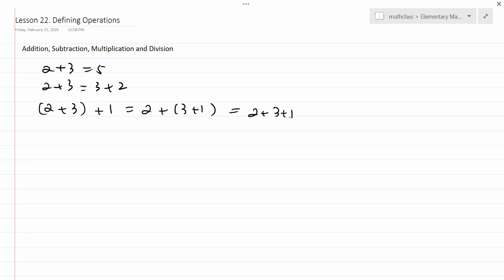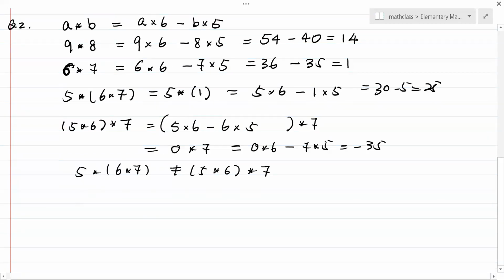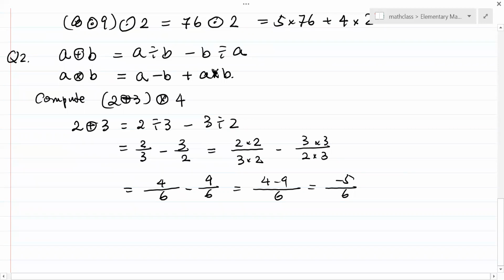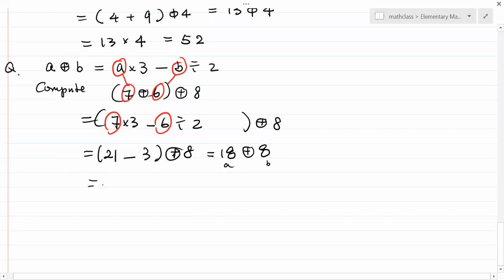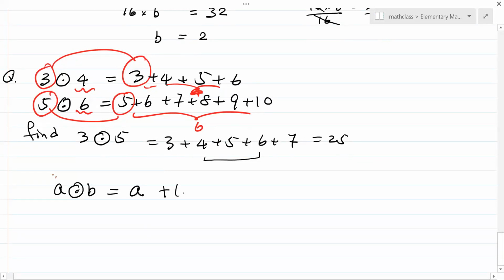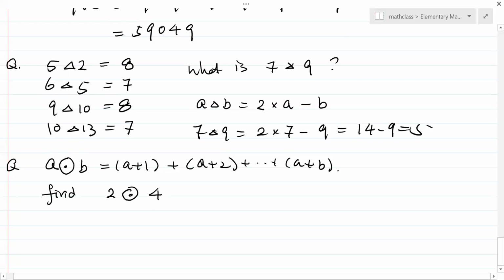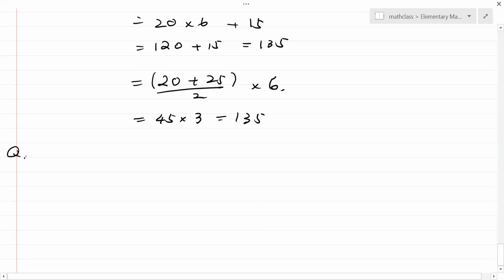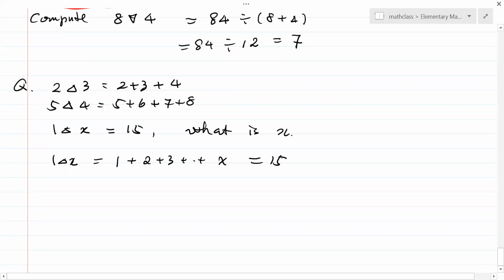Lesson 22 Defining Operations